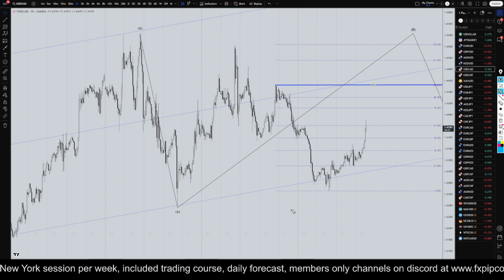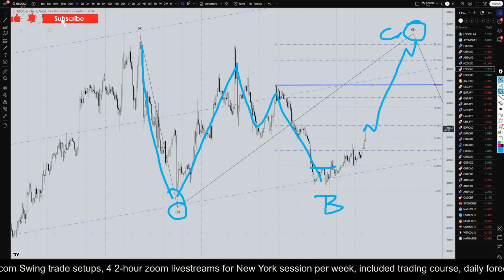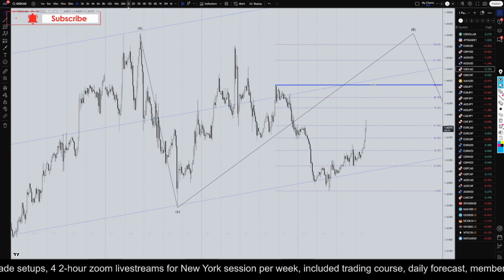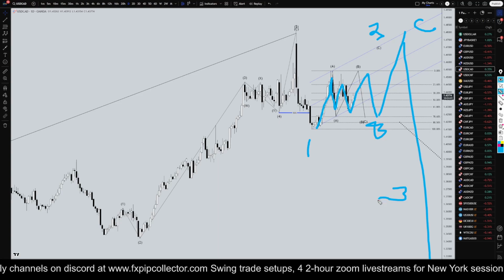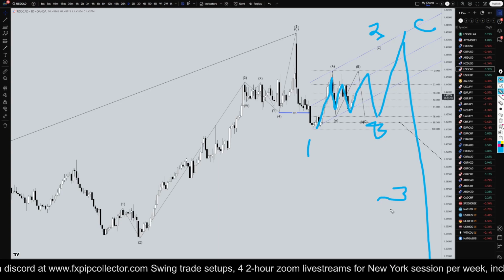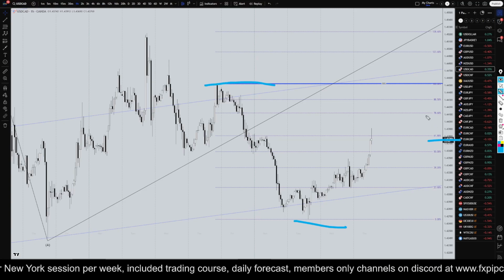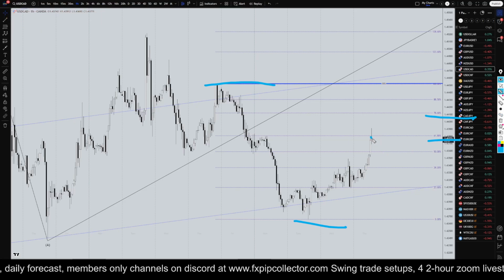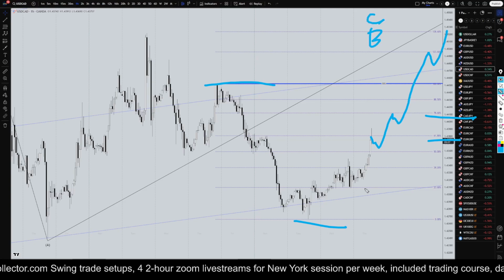USDCAD Forecast and Technical Analysis for March 20, 2025